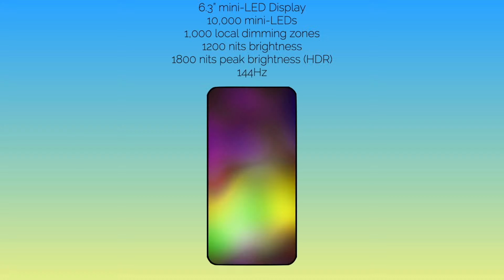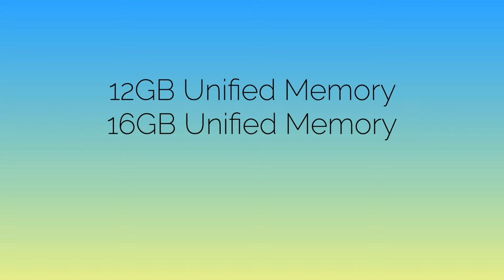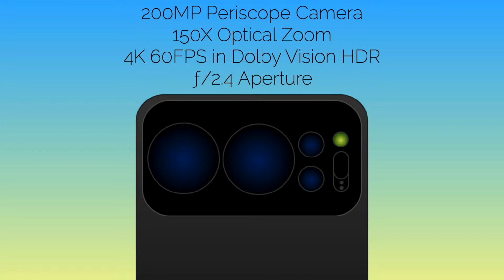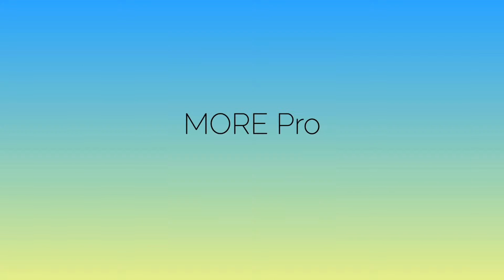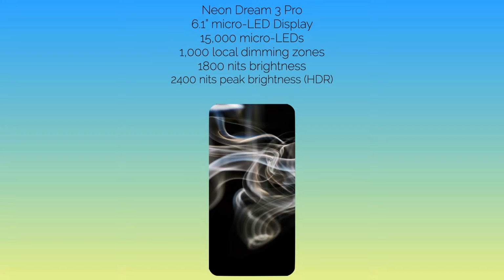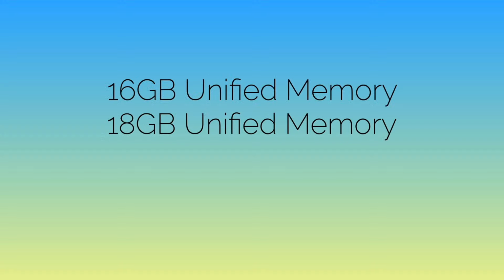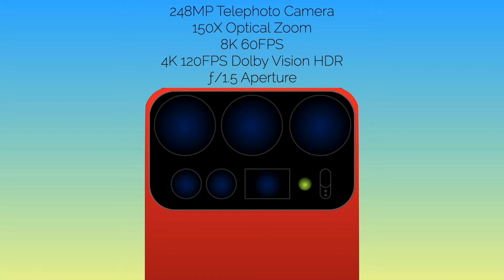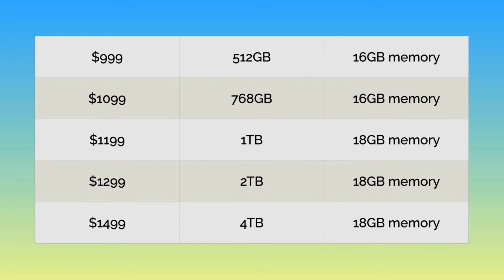NeonWorld 2022 – January 15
Join Neon as they talk about some exciting things to start off 2022.

Fuck (COPPA)